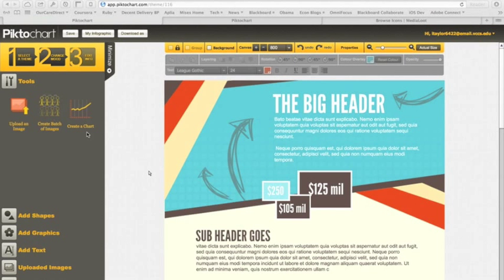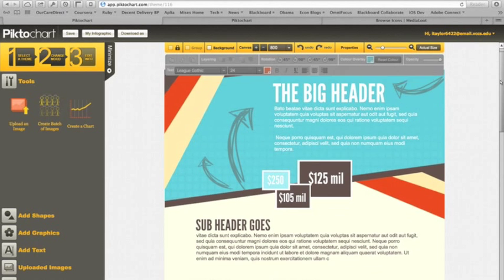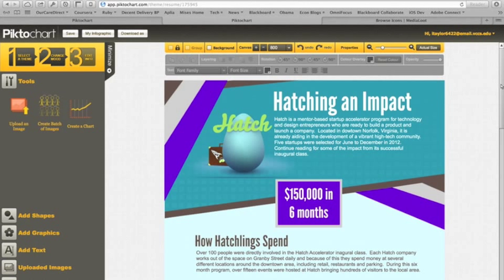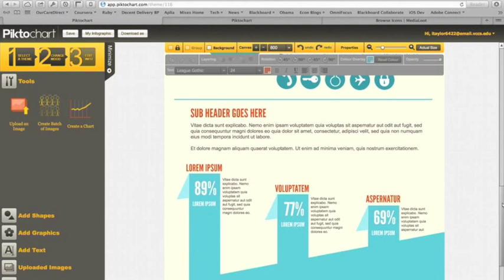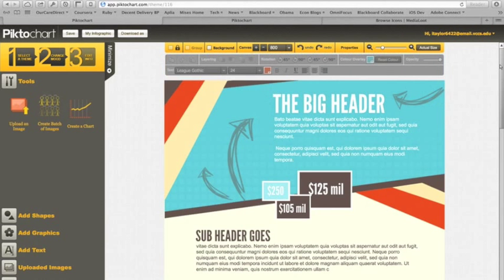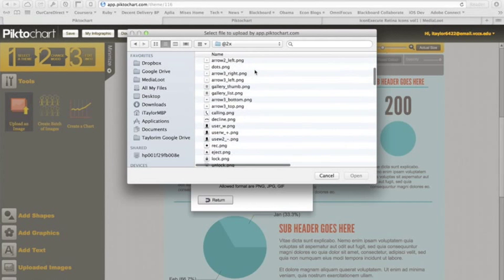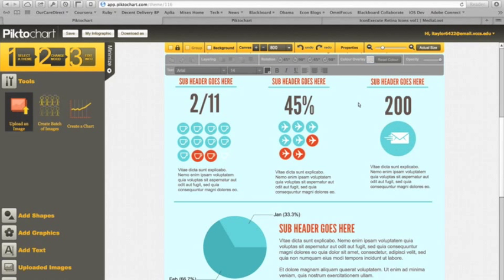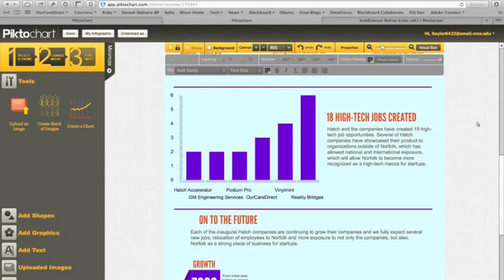Piktochart Review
My experience using Piktochart to create my first info graphic.